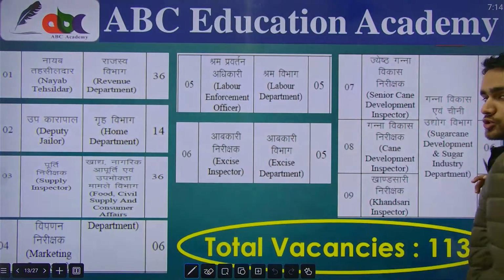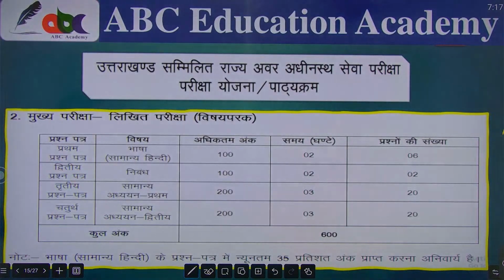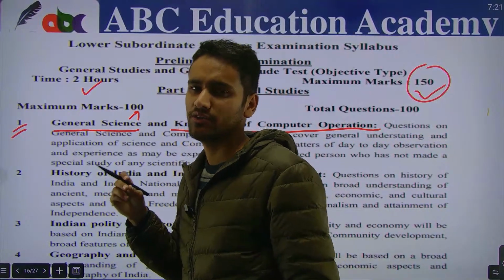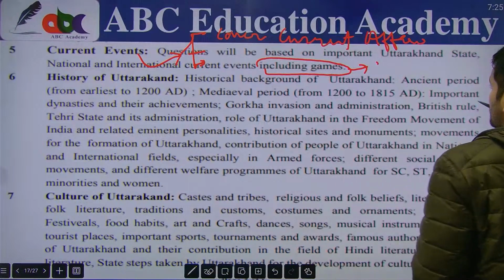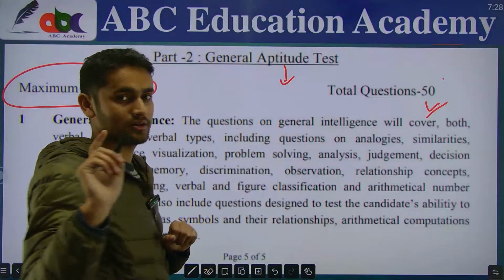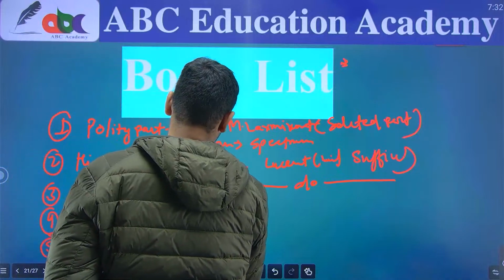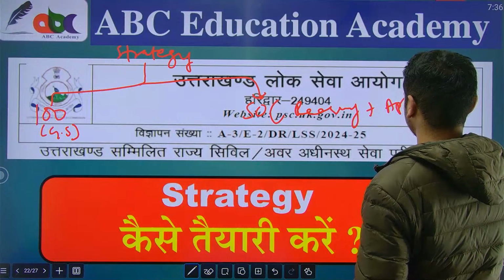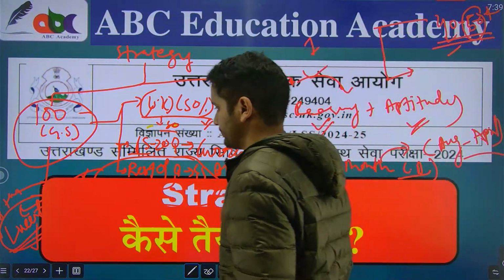Uttarakhand Lower PCS 2024 Detailed New Syllabus Uttarakhand (UKPSC)PCS New Updated Syllabus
lower pcs uttarakhand syllabus
uttarakhand lower pcs syllabus 2024
uk lower pcs syllabus
ukpsc lower pcs 2024
ukpsc lower pcs syllabus in hindi
flames coaching dehradun
uk lower pcs 2024 notification
ukpsc lower pcs other state
uttarakhand lower pcs vacancy 2024
👉Add:- 7 Cement Road, Near DBS College, Karanpur, Dehradun, Uttarakhand 248001

uttarakhand pcs syllabus
uttarakhand pcs 2024 notification
uttarakhand pcs ki taiyari kaise kare
uttarakhand pcs mains preparation
uttarakhand pcs topper interview
uttarakhand pcs mains syllabus
uttarakhand pcs mains exam date
uttarakhand pcs cut off
uttarakhand pcs 2024
uttarakhand pcs 2024 exam date
uttarakhand pcs 2024 syllabus
uttarakhand pcs 2024 preparation
Immerse yourself in a treasure trove of knowledge, covering every nook and cranny of the updated syllabus. Our expert faculty, with years of experience in guiding aspirants, will ensure you have a clear understanding of all the essential topics.

Stay ahead of the competition with our in-depth analysis of current affairs, Uttarakhand-specific topics, and general knowledge. We provide regular updates and practice tests to refine your skills and boost your confidence.

Join our vibrant community of learners and experience the power of collaborative learning. Engage in discussions, share insights, and get personalized guidance from our experienced mentors.

Don't miss this opportunity to achieve your dreams of becoming a PCS officer. Enroll in our course today and embark on a journey towards success.

uttarakhand pcs syllabus
uttarakhand pcs 2024
uk pcs

Transcript

uk pcs